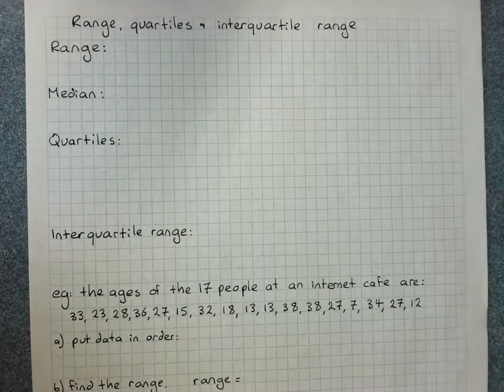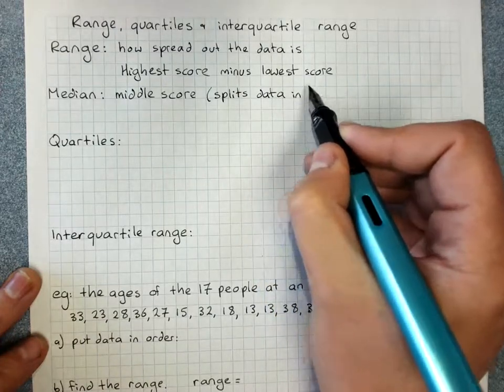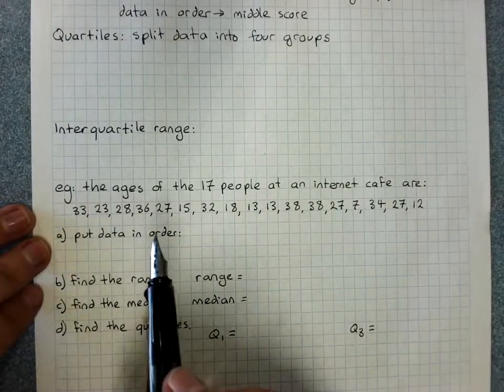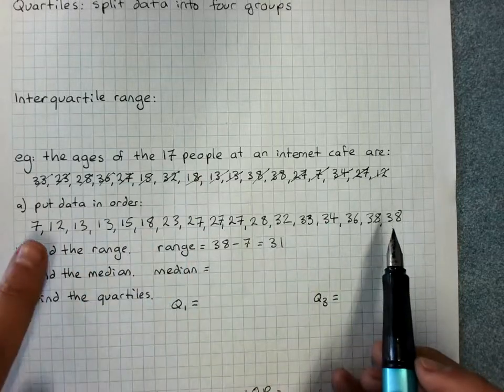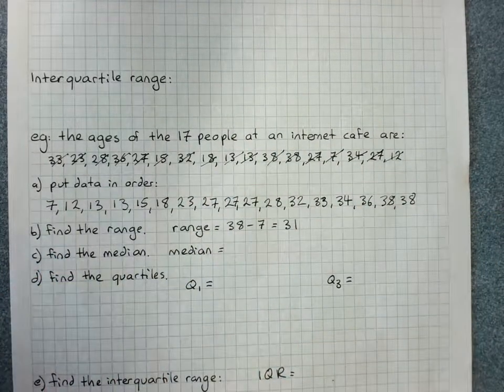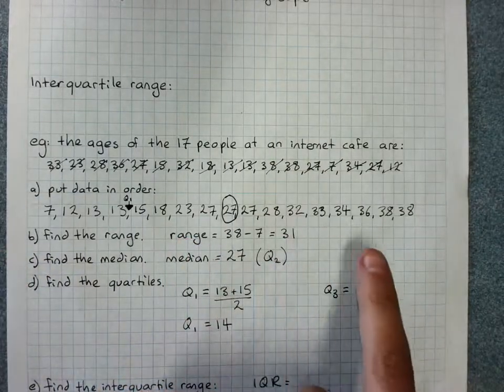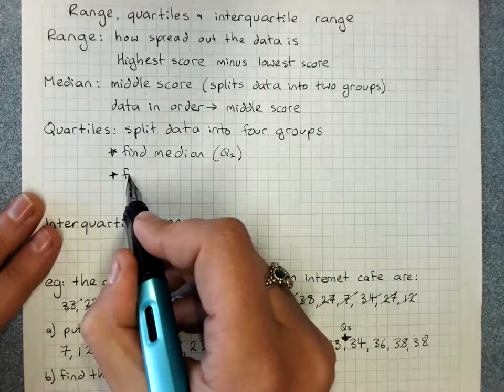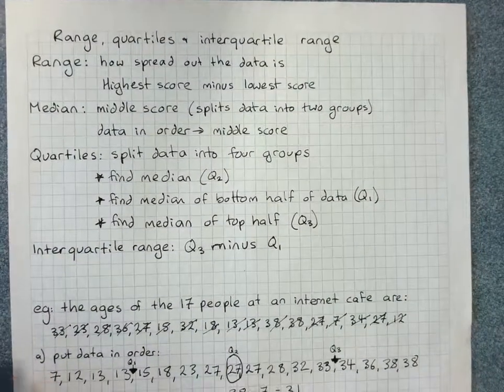Statistics: Range, quartiles and interquartile range